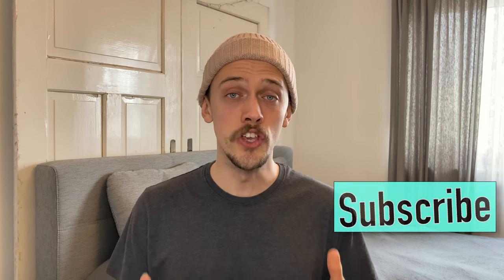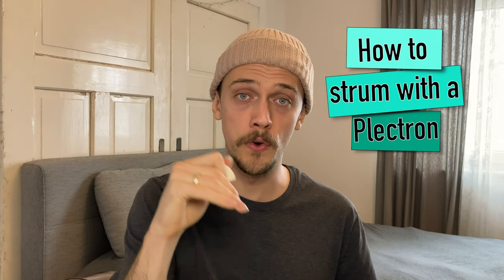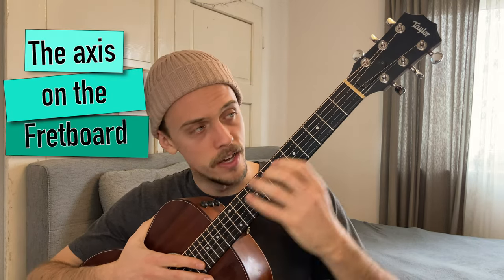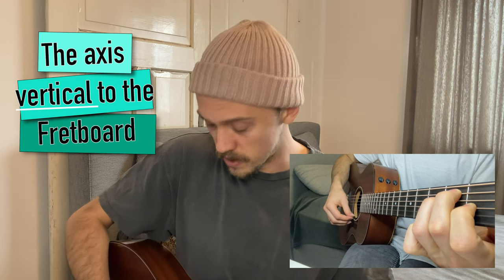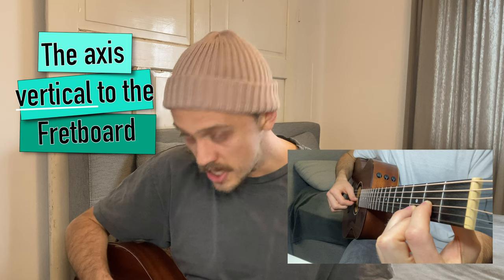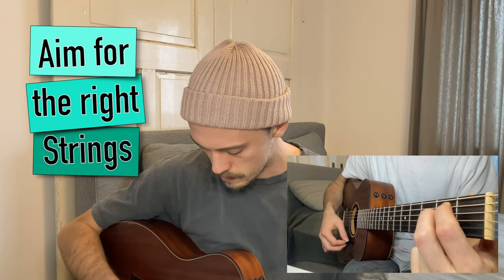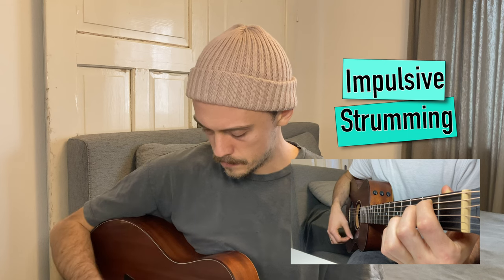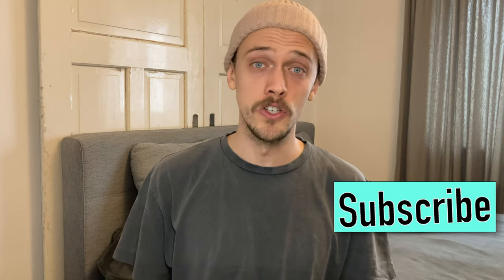How to Strum your Guitar! | Guitar Lesson | Tutorial | Chords | Acoustic Guitar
TIMESTAMPS:
00:00 Introduction
00:27 Overview
00:53 Use a Plectron or your Fingers?
01:16 How to strum with a Plectron
02:08 How strum with your Fingers
02:53 The 2 Axes of strumming
05:51 Strum, don't Sweep
06:42 Use your hand like a Pendulum
07:24 Exercise: Aim for the right strings
08:33 Exercise: Impulsive Strumming
09:40 Recap
10:30 Outro